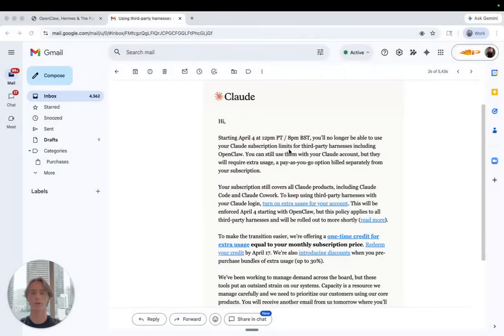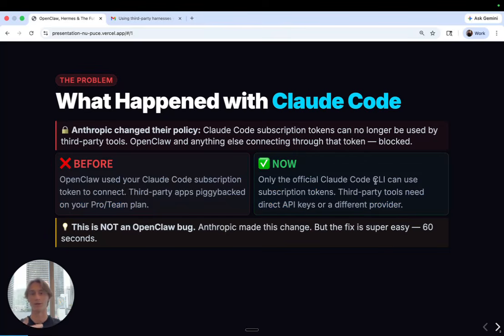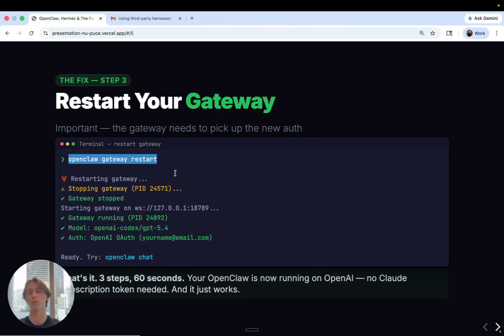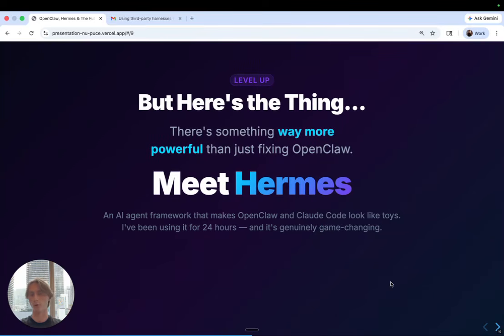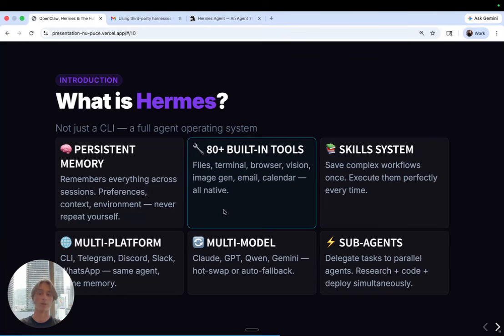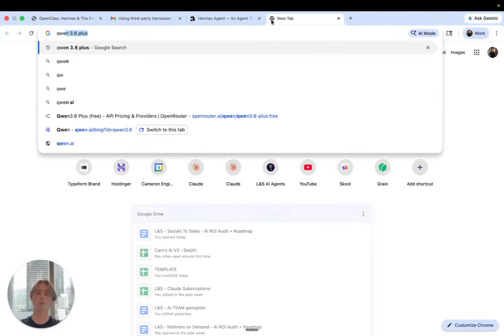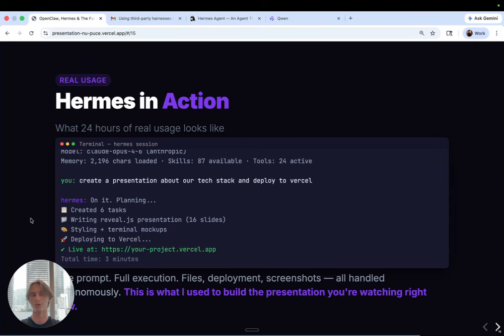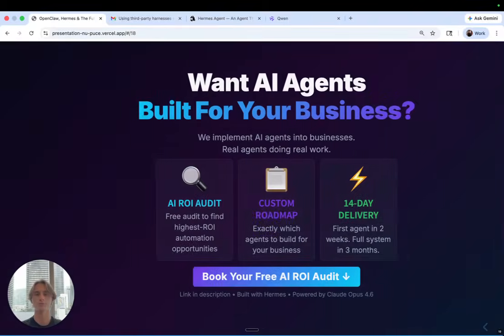Claude KILLED OpenClaw — Here's How to Fix It in 60 Seconds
📋 Commands from this video:

# Fix OpenClaw (switch to OpenAI)
openclaw configure --section model
openclaw models auth login --provider openai-codex
openclaw gateway restart
openclaw models status

# Verify it works
openclaw models status